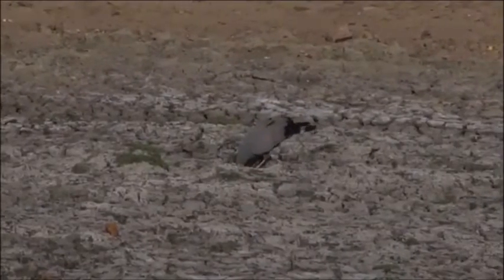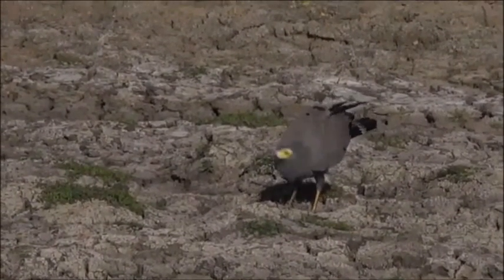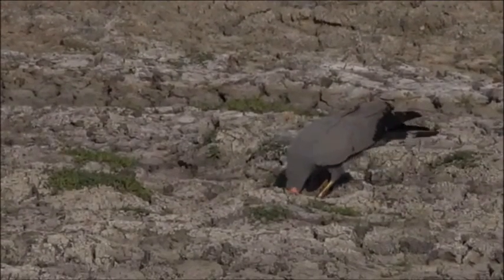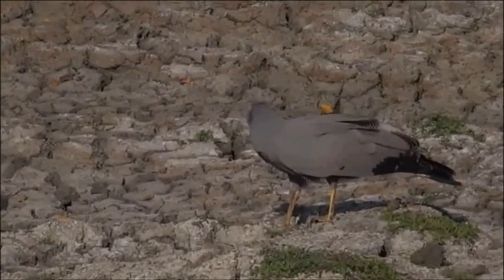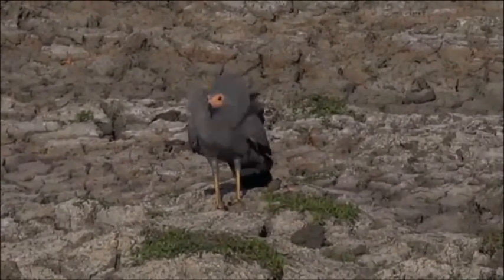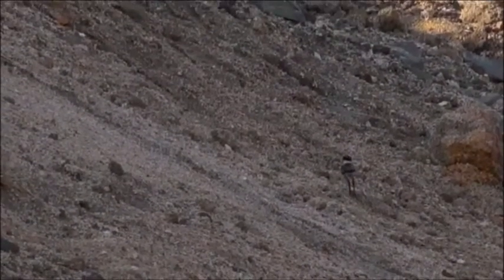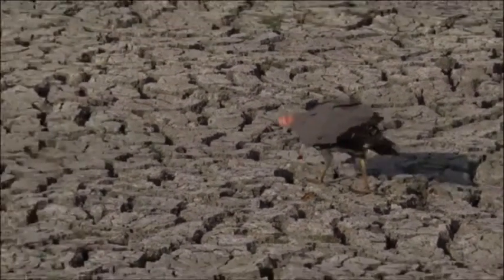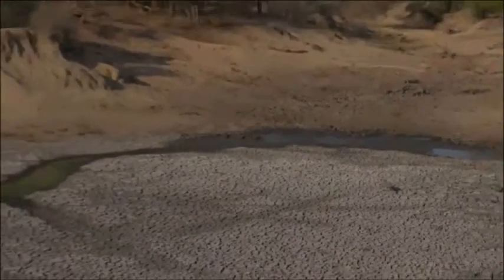Safari Live : African Harrier Hawk hunting frogs at the dam Aug 19, 2016